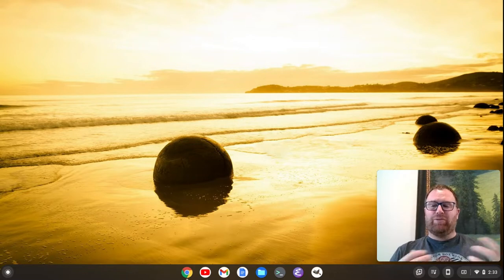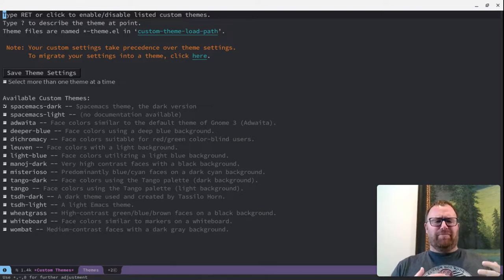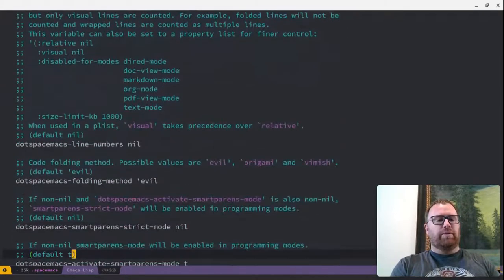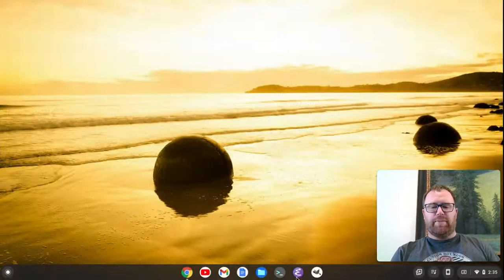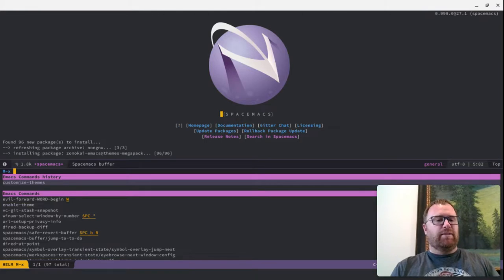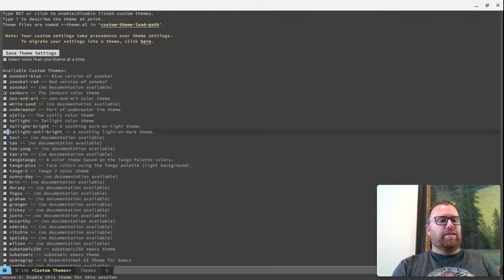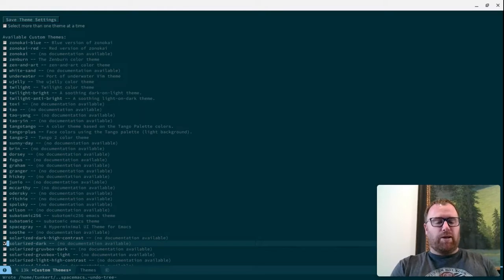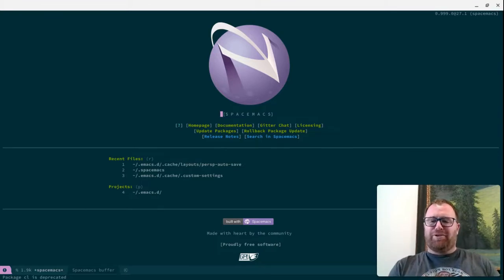Spacemacs Themes Megapack!!!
In this Emacs tutorial I show you how to install the Spacemacs themes megapack allowing access to almost 100 more themes!